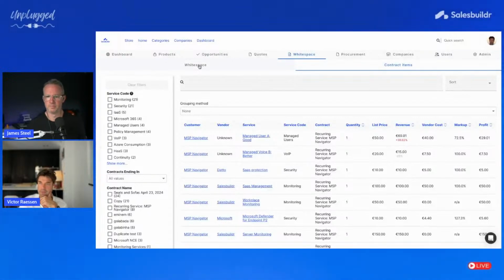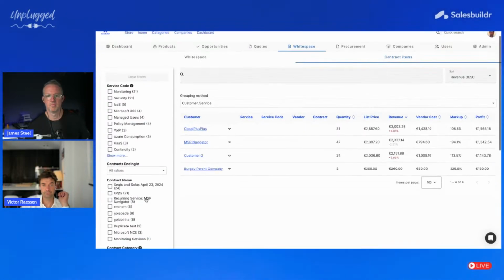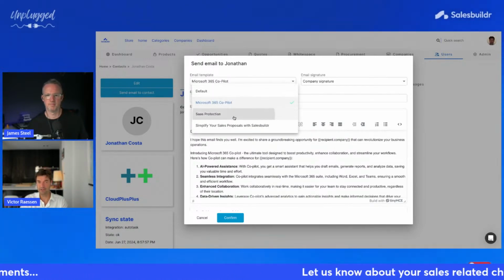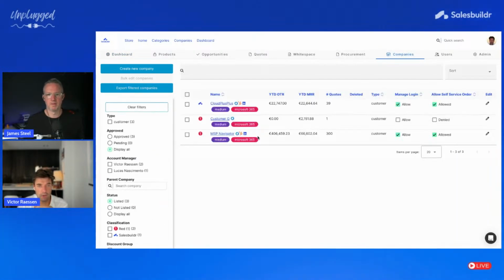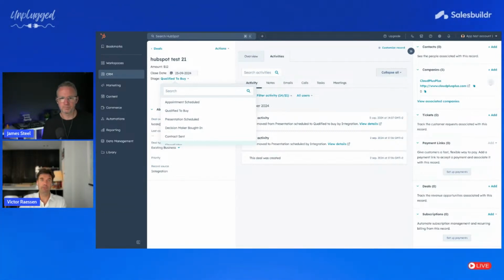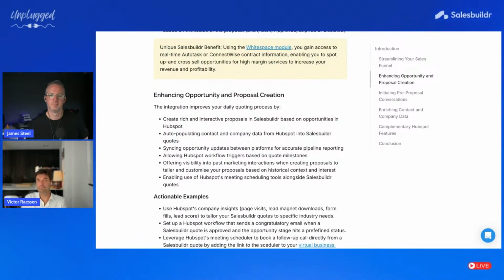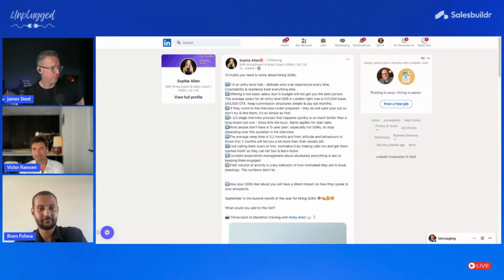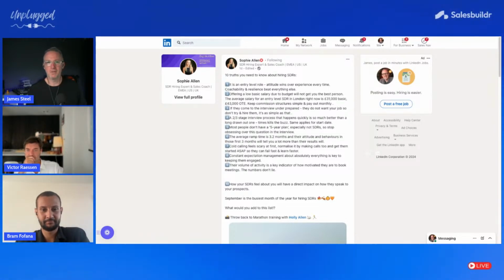What's New in Salesbuildr? September 2024 Update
**Please note this recording starts at the new feature demonstration - the intro was omitted in the process of going live!**

Get ready for another exciting episode of Salesbuildr Unplugged, coming at you live!

This week, we're diving into all the awesome updates and cool new stuff that's been happening at Salesbuildr over the past month.

Timestamps:

00:00 - Intro omitted - Insights tab preview
10:38 - Hubspot integration
20:28 - Bram's top tips from the frontline
27:03 - Content of the week
36:41 - Events
40:00 - Tune of the week

But that's not all, folks! We've got our usual lineup of segments:

🚀 What's New: Fresh content to supercharge your sales game
🌟 Feature of the Week: Our monthly review of new product developments
💡 Bram's Top Tips: Straight from the frontlines!
📰 Industry News: Our top pick of industry news for the week
📅 Event Calendar: Stay in the loop with upcoming industry gatherings

And of course, we'll wrap it up with our famous Q&A session and the tune of the week to get you pumped!

So grab your favourite beverage, settle in, and let's geek out over all things Salesbuildr together.